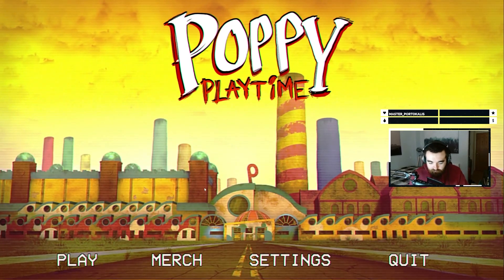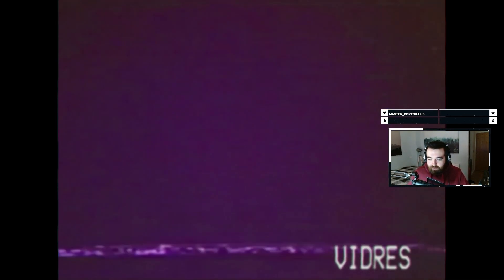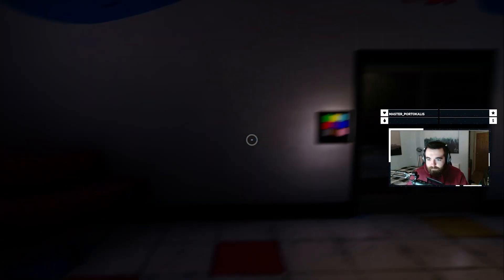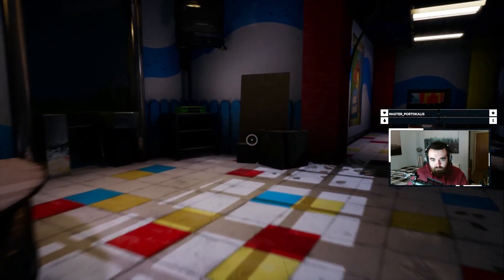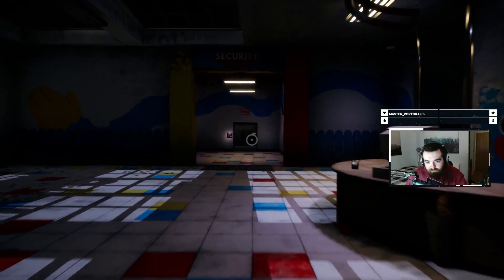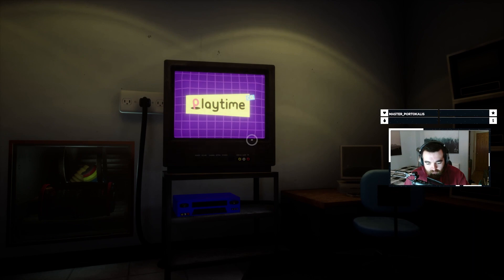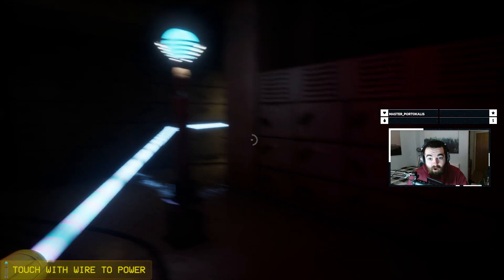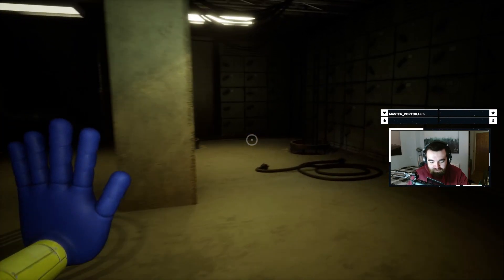Poppy Playtime But The Player Is Braindead And Scared Of Everything That Moves (Poppy Playtime Ep.1)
I really regret playing this game. I'm not kidding when I say that it might be the hardest thing I've had to endure during my streaming career so far. At least twitch chat enjoyed it...

join in a fun and growing community! (With a penchant for viciously and relentlessly bullying the streamer)